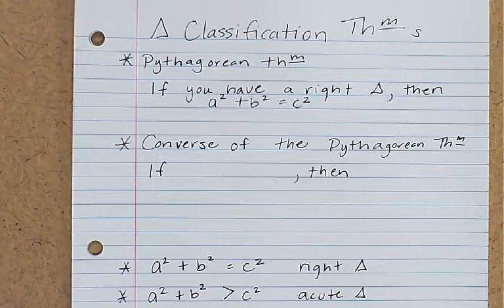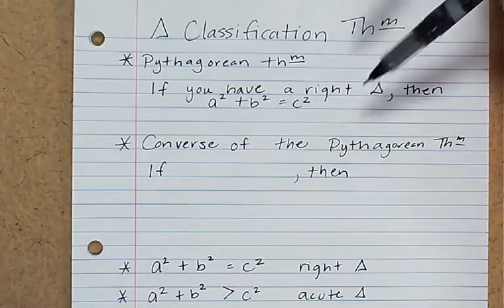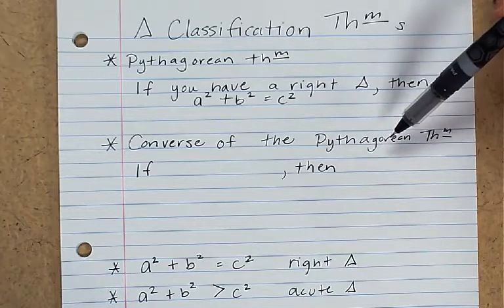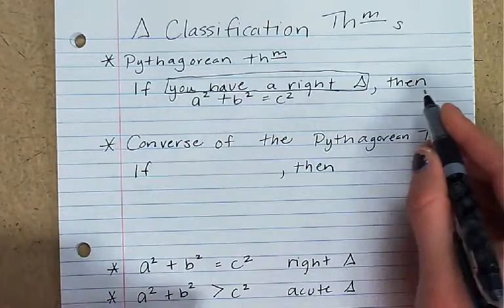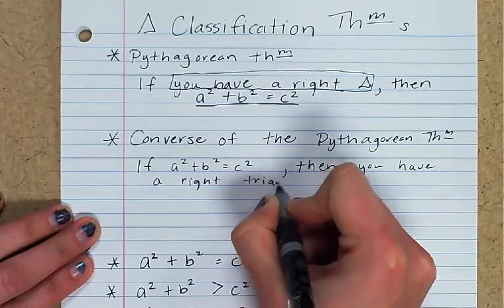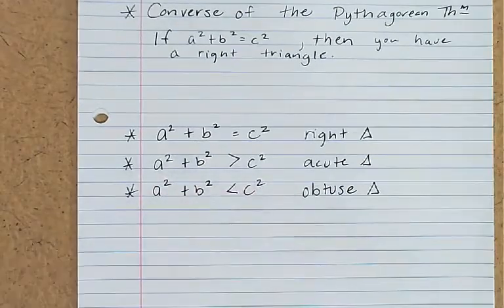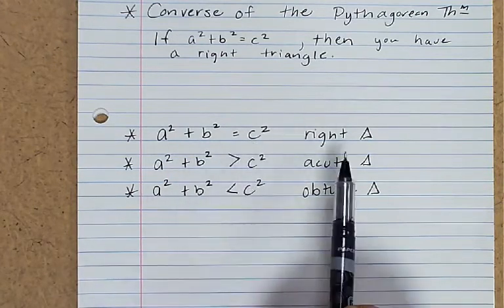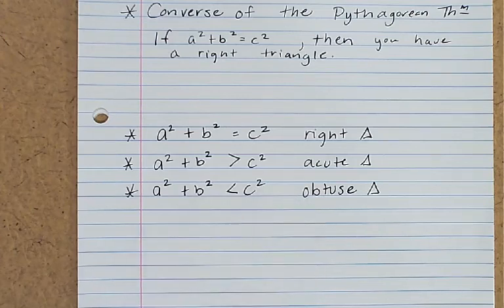Triangle Classification Theorems G.mp4